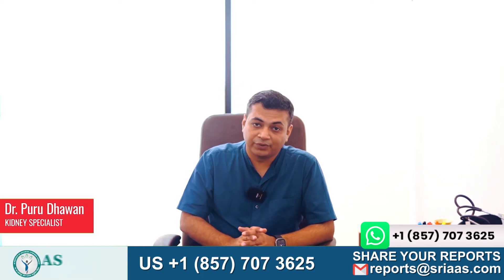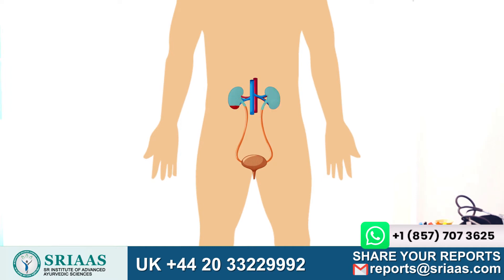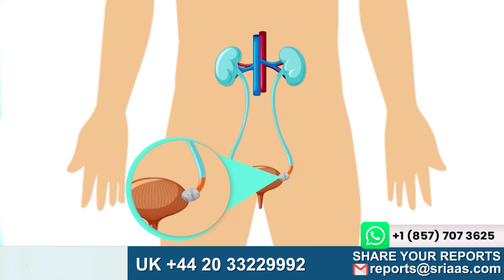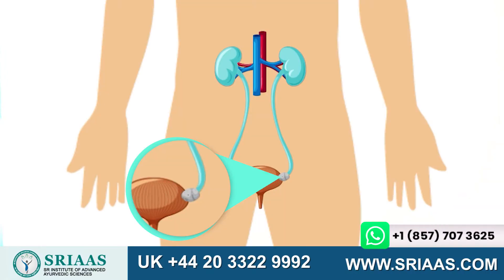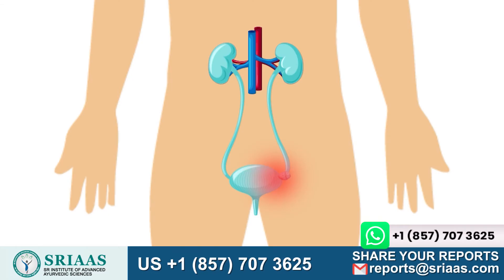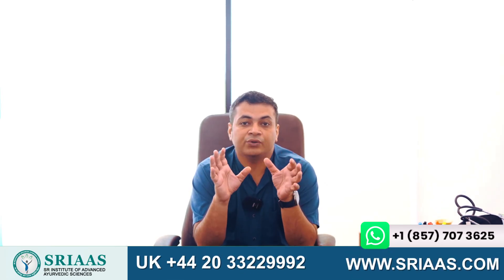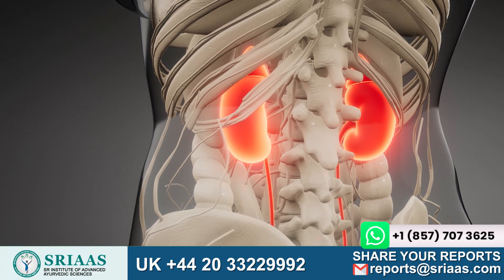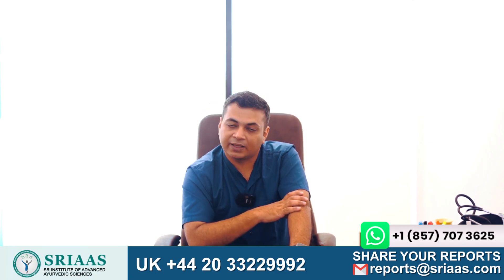The Major Reasons Behind Swelling In Kidneys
In this descriptive video, Dr. Puru Dhawan dives into the topic of kidney dialysis. He covers a range of important details including the causes of kidney damage such as high blood pressure and diabetes, and the circumstances under which patients may require dialysis.

 For those who are unfamiliar with the process, Dr. Dhawan provides clear and comprehensive explanations with the aid of diagrams.

One of the most crucial pieces of information he shares is that while patients should strive to avoid dialysis, in severe situations where their life is at risk, dialysis may be necessary.

 Furthermore, Dr. Dhawan offers insights into what patients can do if they wish to discontinue their dialysis. He also explains the downsides of dialysis and how it can impact life expectancy. Overall, this video serves as an excellent resource for those seeking to understand more about kidney dialysis.